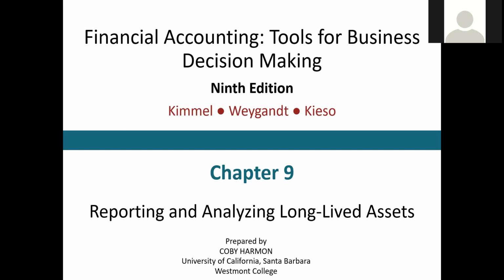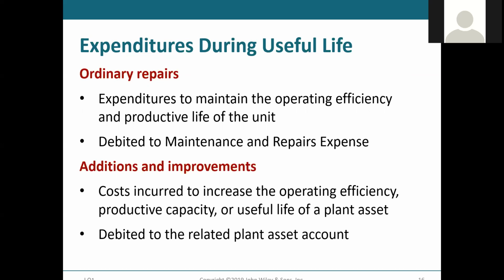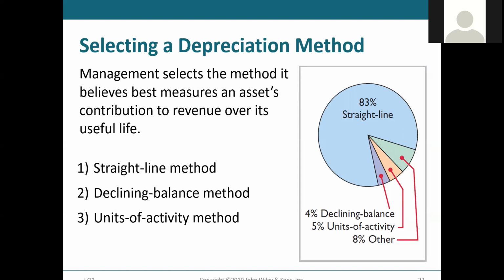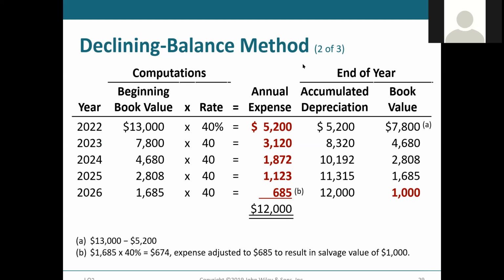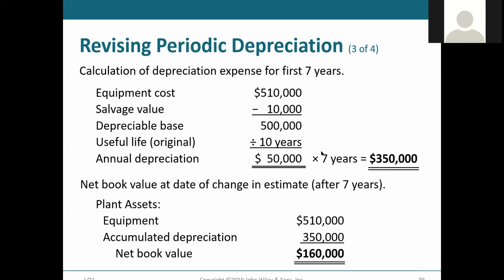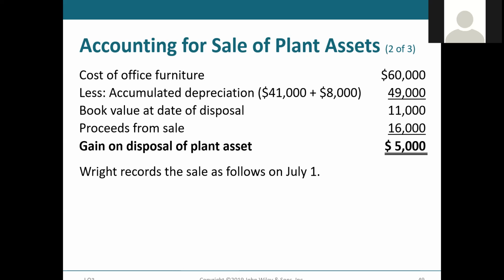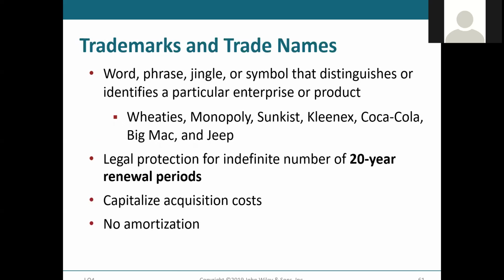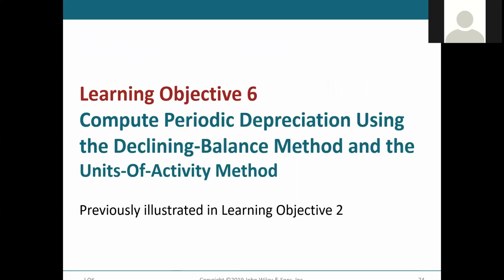ACC230 40998 Chapter 9